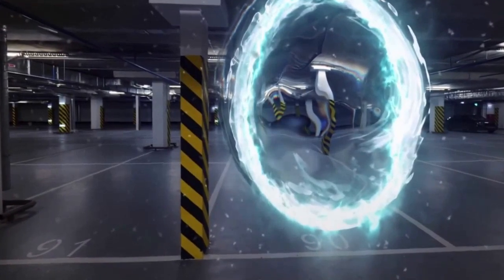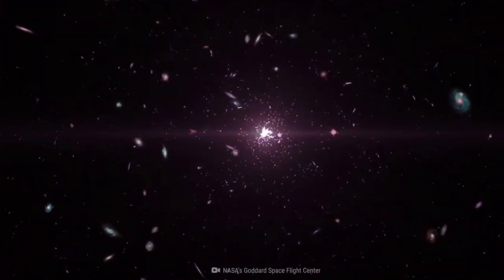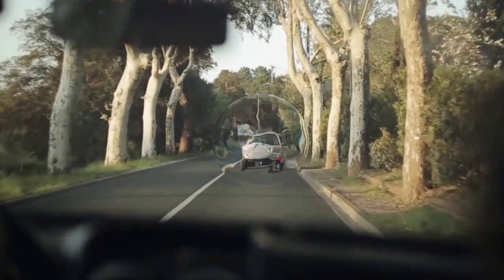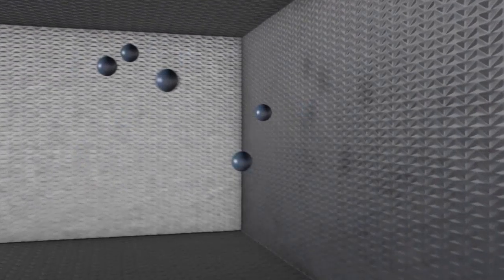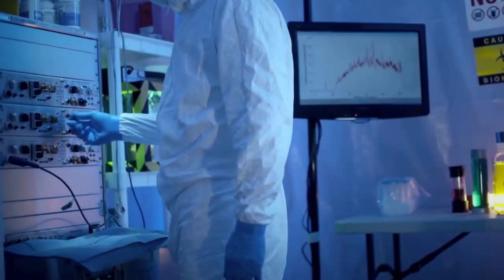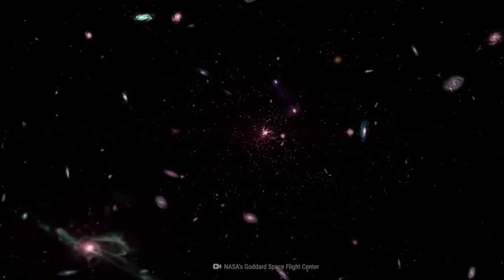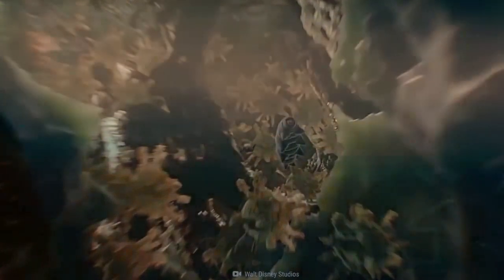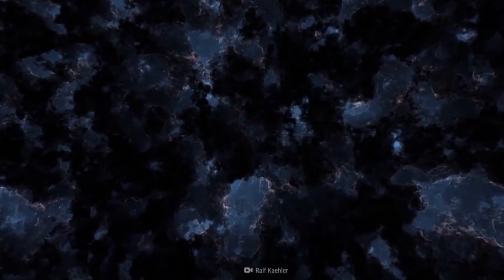What If We Could Open A Portal To A Parallel Universe ?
What if ?

TED-Ed,@TEDEd,BE AMAZED,@BeAmazed,The Infographics Show,@TheInfographicsShow,Destiny,@DestinySpace,Kurzgesagt – In a Nutshell,@kurzgesagt,Astrum,@astrumspace,Aperture,@ApertureScience
What If,@WhatIfScienceShow